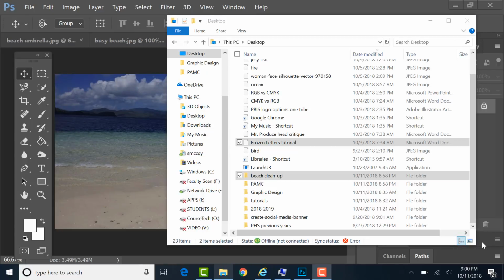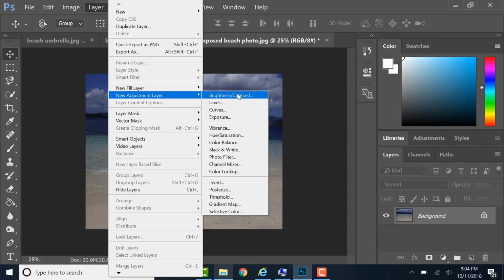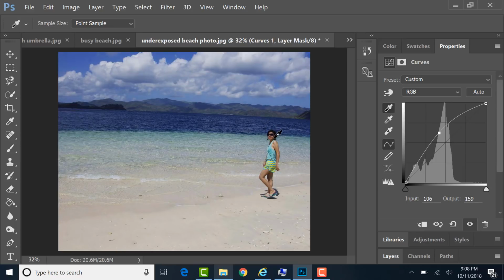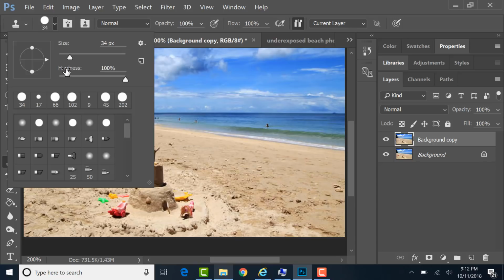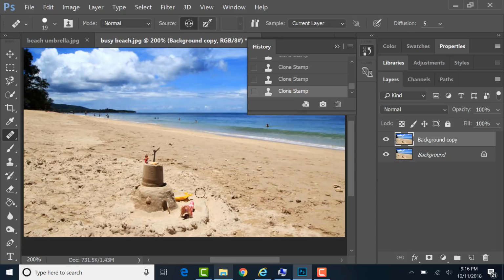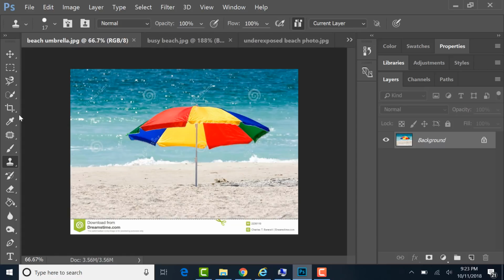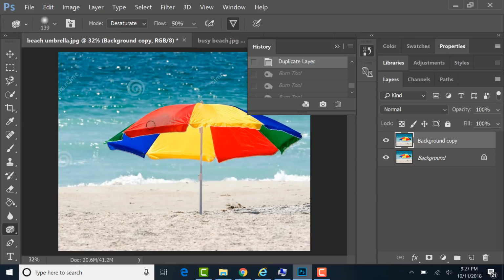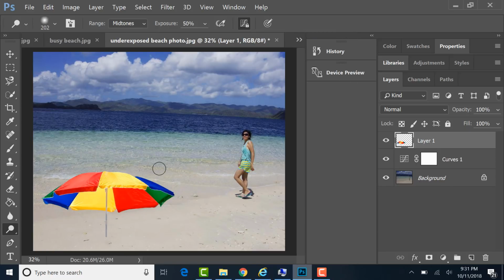beach clean up